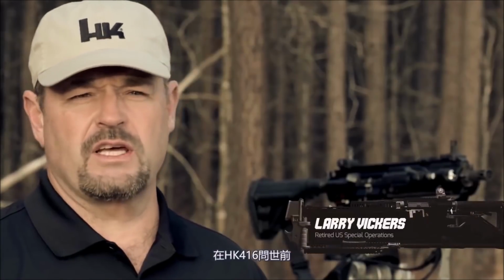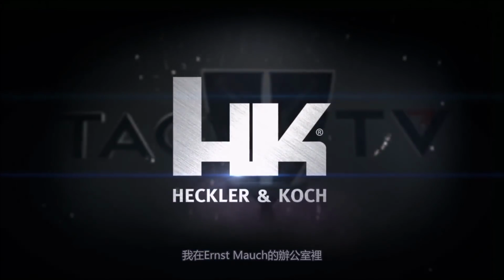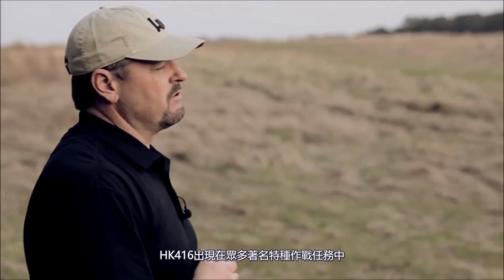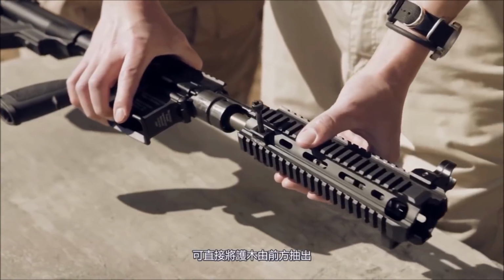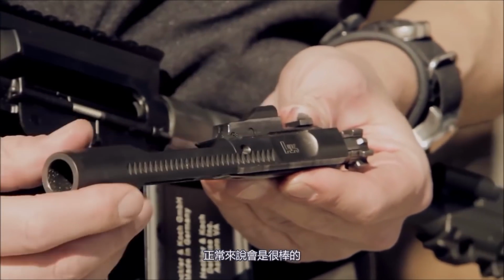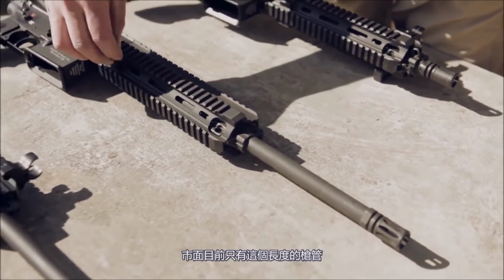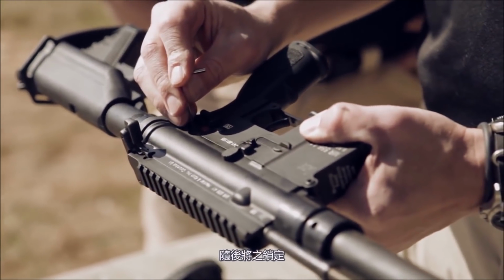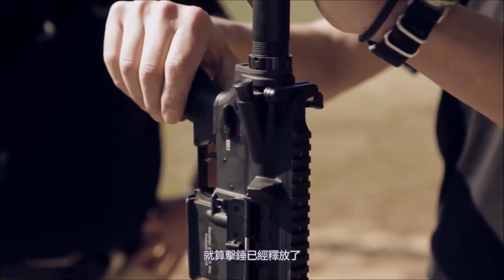LAV專輯：HK416與HK MR556之比較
HK416的發展至今已經超過10年以上，也是目前許多國家特種部隊的主力步槍選項之一，但我們不能不回頭一看HK416最初發展的三個主要原因：
1、新式的突擊步槍系統槍管長度在11.5吋以下，可以使用全球各地不各類品質不一的5.56mm口徑子彈而不易產生故障。
2、可以在這樣的槍管長度下進行並全自動射擊，並維持耐用及準確度。
3、在使用減音管下同樣進行全自動射擊。
短行程活塞系統在當時嚴然成為一種特種部隊選擇上的主流驅勢，這個影響一直到了今天，雖然短行程活塞系統並非無敵選項，但也在突擊步槍的發展史上記上一筆；我們就讓LAV來說明這個他曾親自參與的步槍改良計畫，也可以一看他曾所屬的單位是如何以『務實為先』的心態。